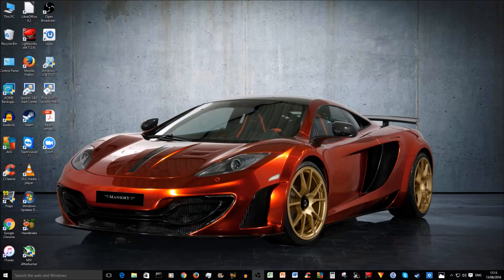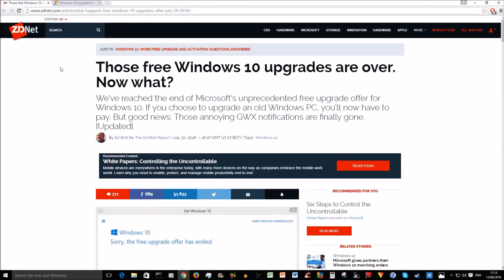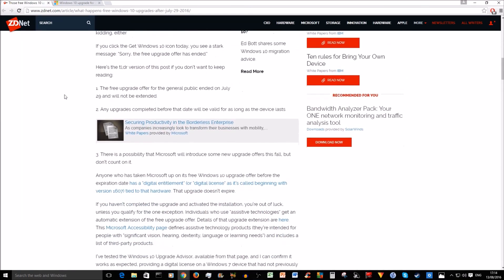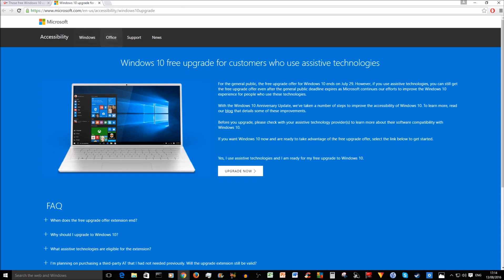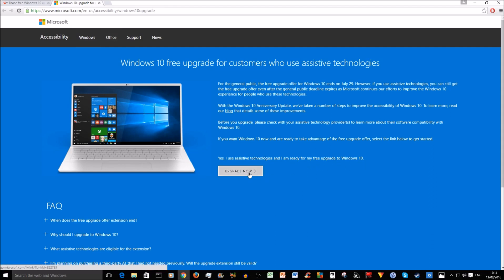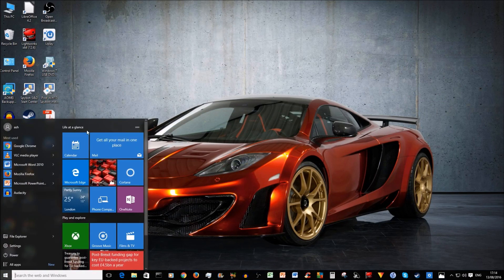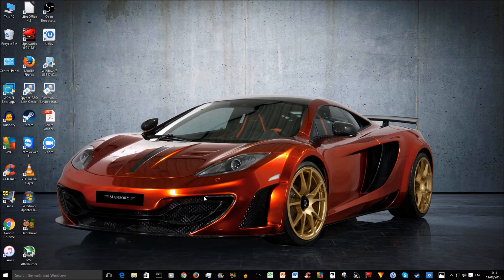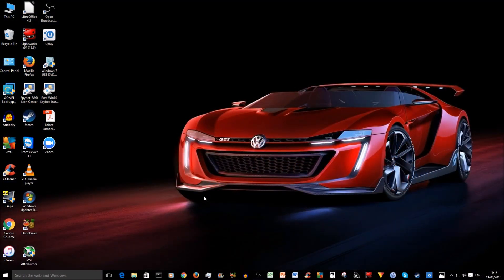Windows 10 Free Upgrade After 29 July 2016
Link to article:

Those free Windows 10 upgrades are over. Now what?
by Mr Ed Bott

Windows 10 free upgrade for customers who use assistive technologies